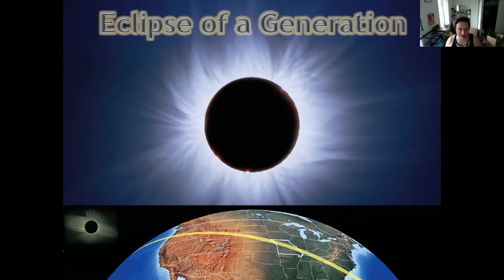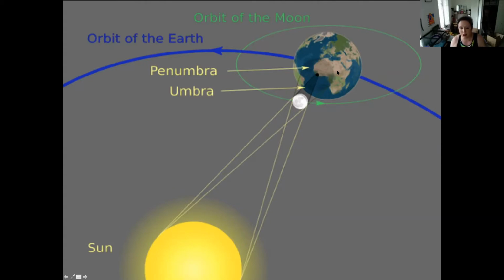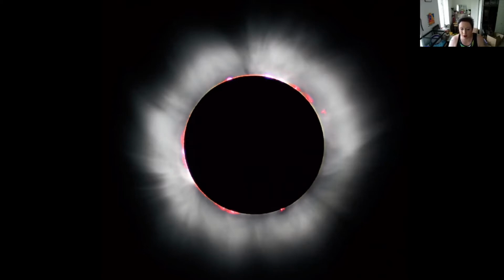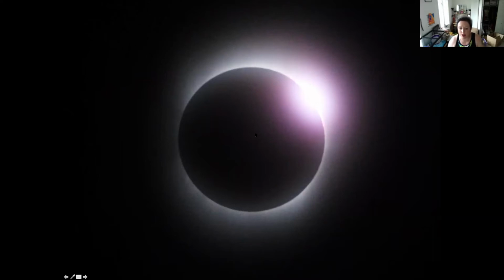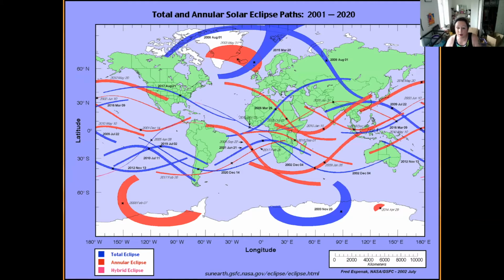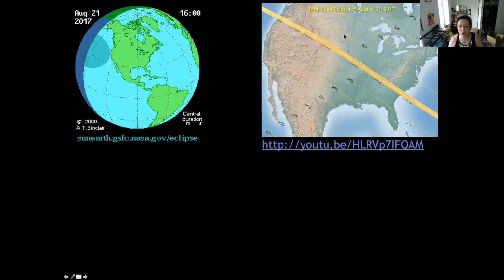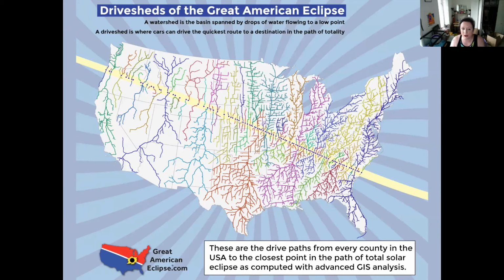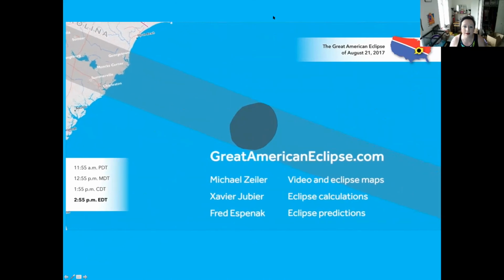Eclipse of a Generation - webinar for Senior Living Network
This is a presentation about the impending 2017 eclipse done as a webinar for the Senior Living Network.